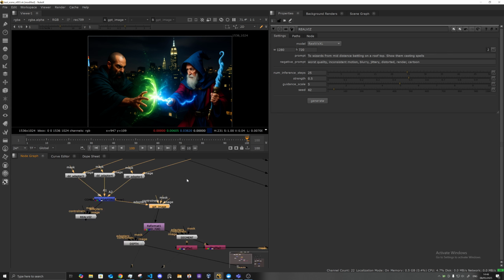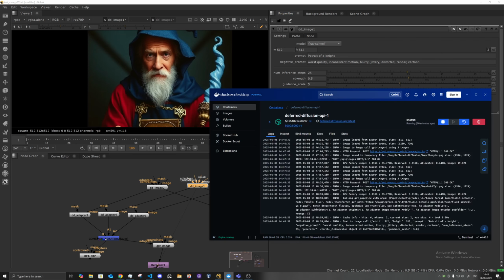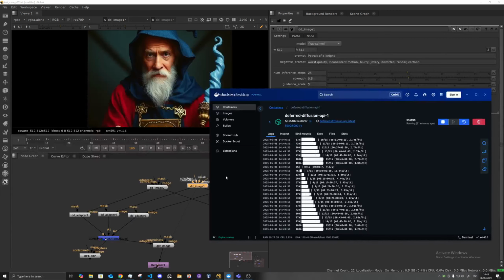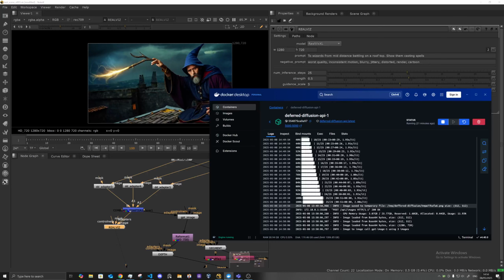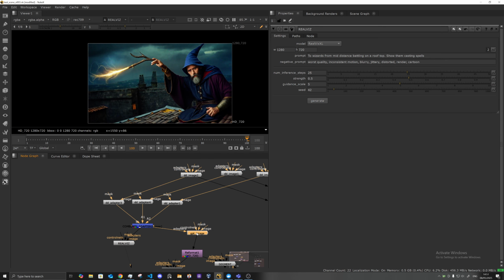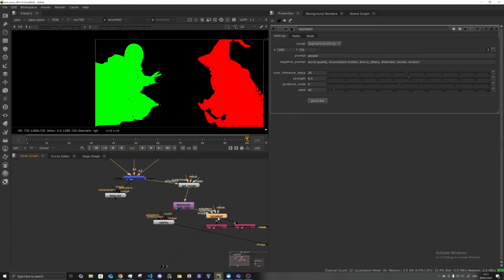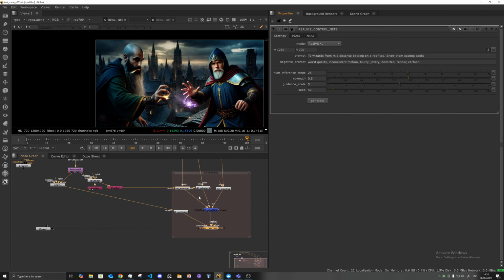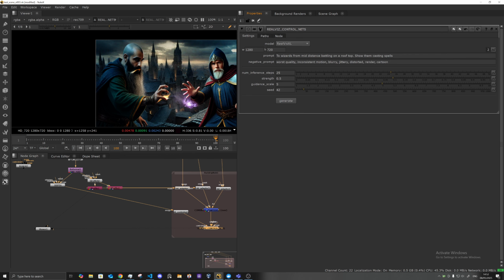🚧 Deferred Diffusion (WIP): Nuke Integration + Docker Backend Preview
Early look at Deferred Diffusion, a WIP platform for running AI models in VFX pipelines. This demo shows it running inside Nuke, with a Docker-hosted backend.

🔹 What’s working so far:

Docker container serving model APIs

Basic integration inside Nuke via Python nodes

Running local models (e.g., SDXL) with the potential to route to external ones like OpenAI

Still a work in progress — feedback welcome!

👉 Follow for updates as we build toward a production-ready release.